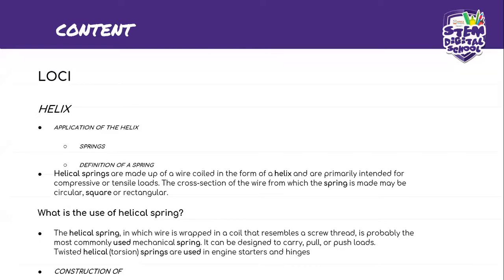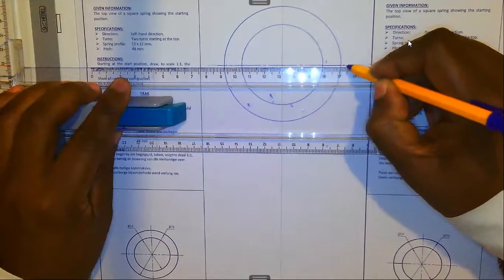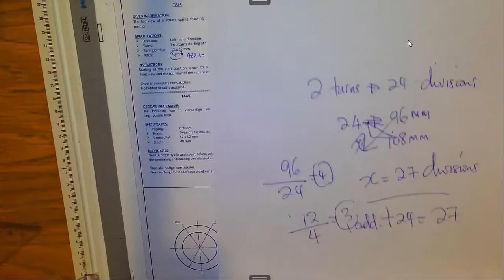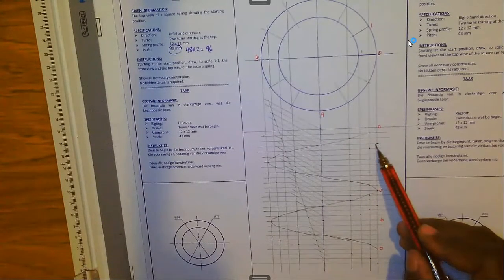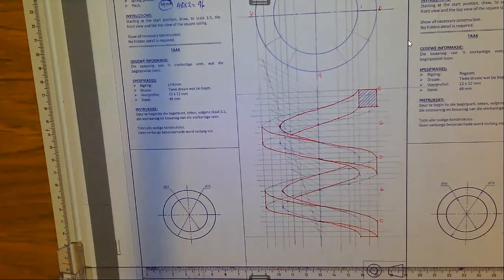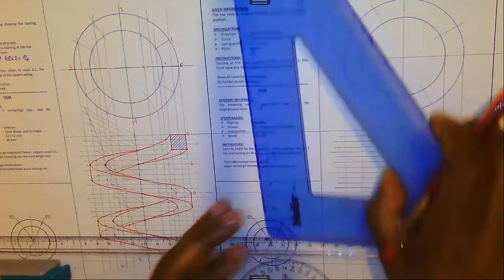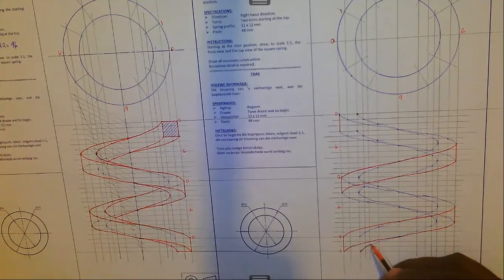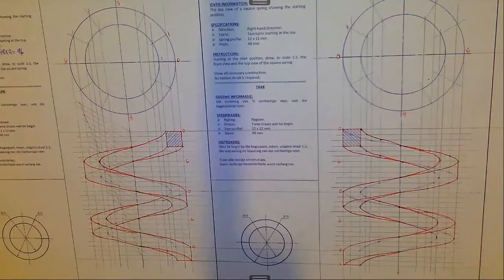Grade 12 - EGD | Loci - Helix: Springs